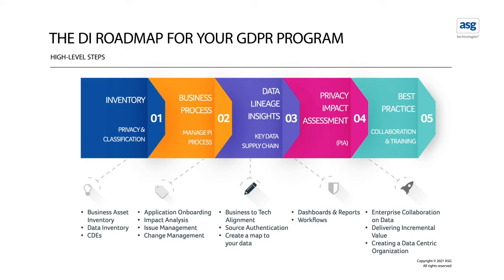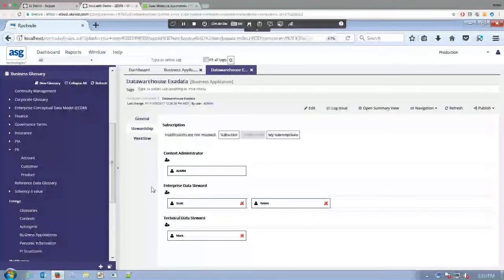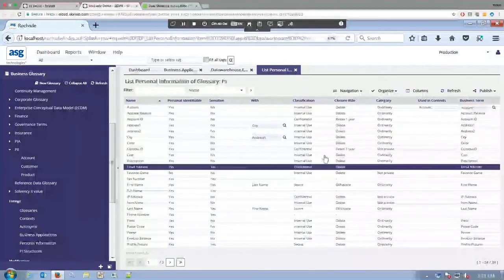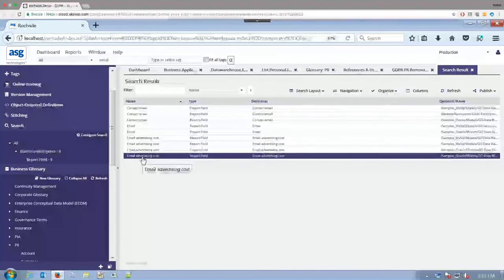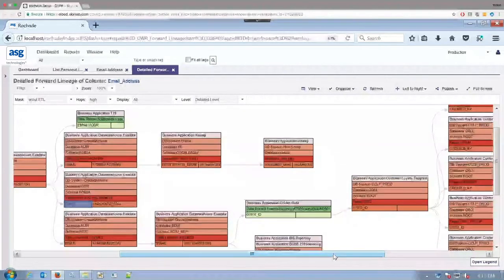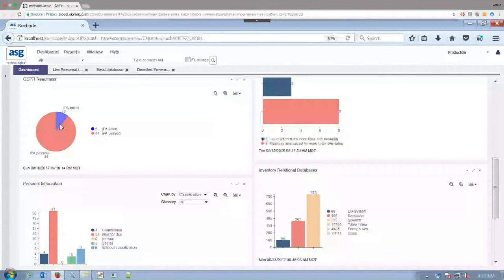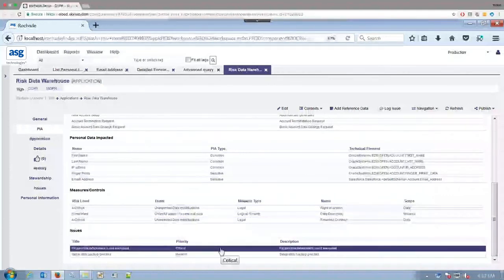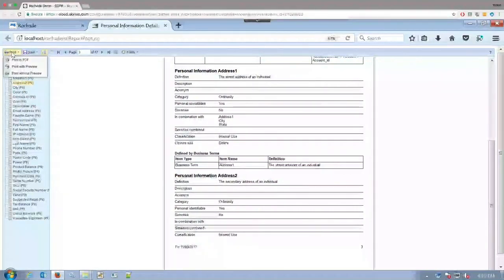The DI Roadmap For Your GDPR Program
Watch this demo from ASG Technologies and learn how we can help you reduce the risk of non-compliance and gain confidence in your data.
Our Enterprise Data Intelligence  solution can scan through your data estate and report the important source and use – known as lineage -- of data.